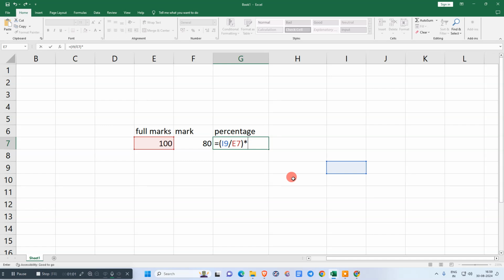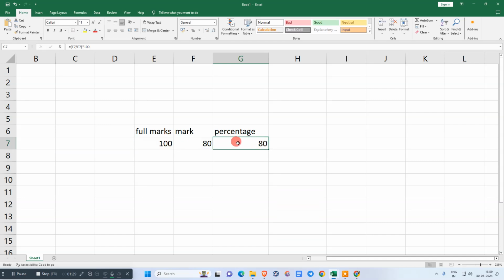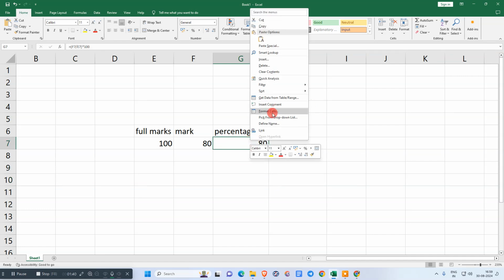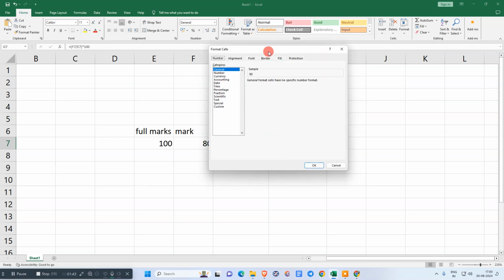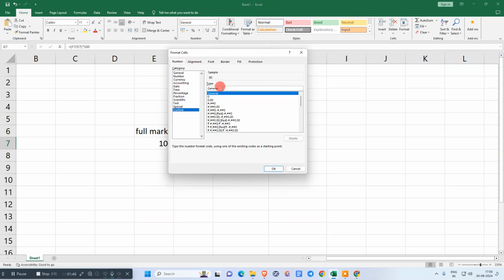How to Add Percentage Symbol in Excel Without Change Values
How to Add Percentage Symbol in Excel Without Changing Value—In this video, I show you how to calculate percentages using a formula in Excel and then add a percentage symbol without changing the value. We use the Format Cells option and apply it to all relevant cells to ensure the percentage symbol is visible.